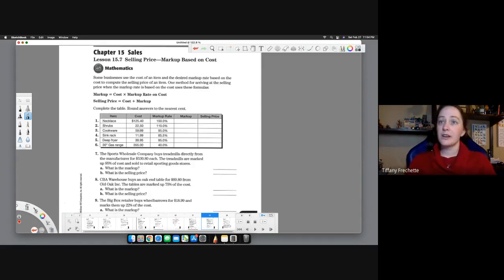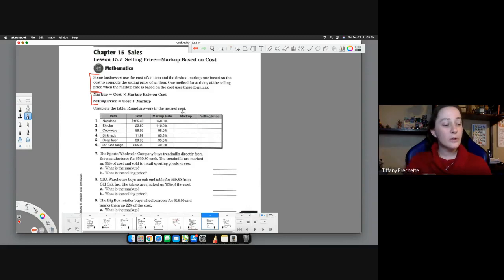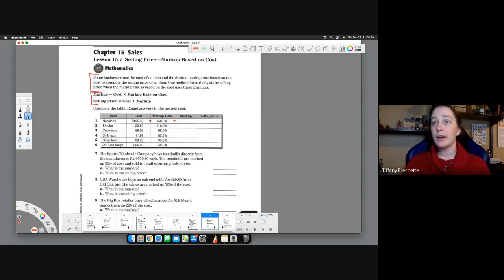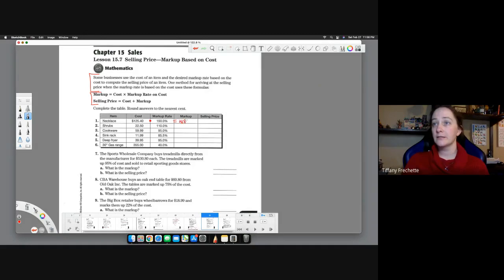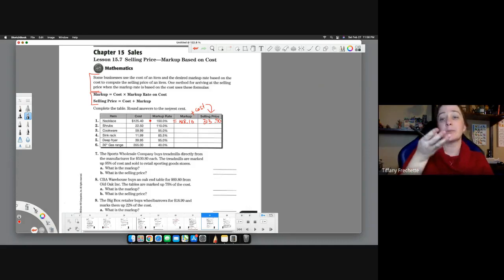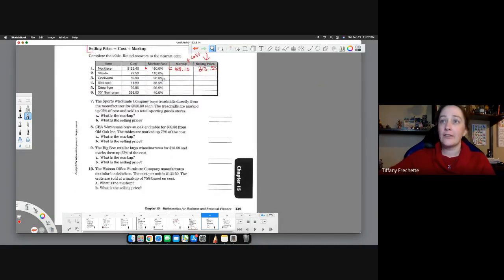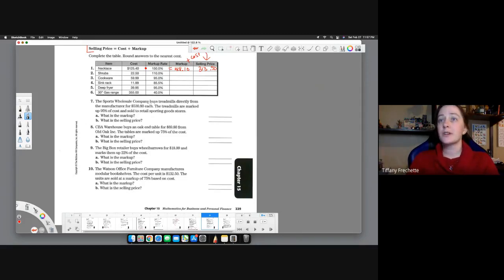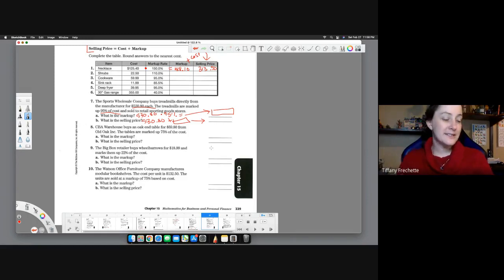Business Math Ch 15.7